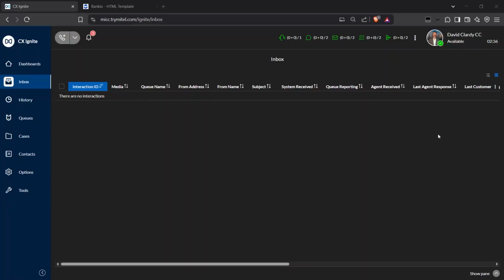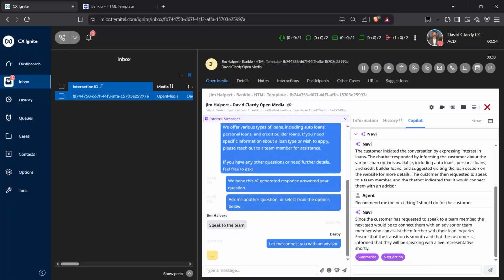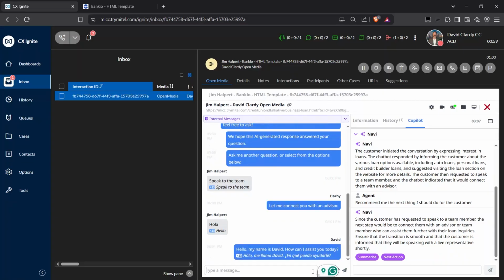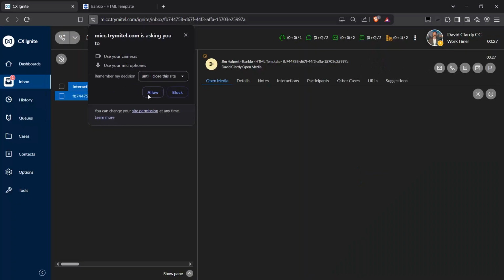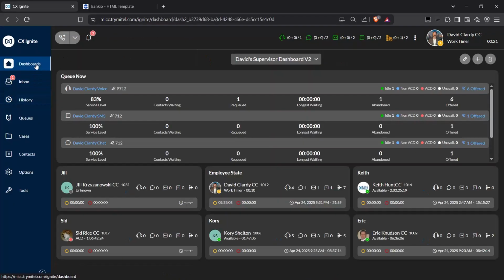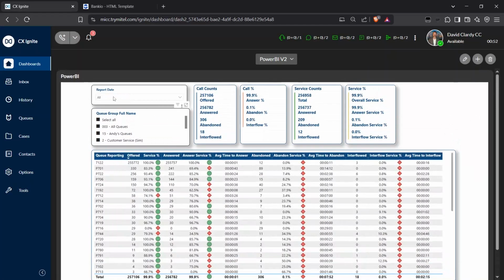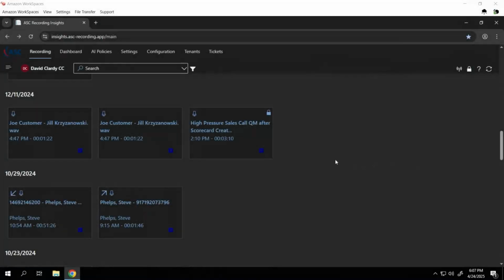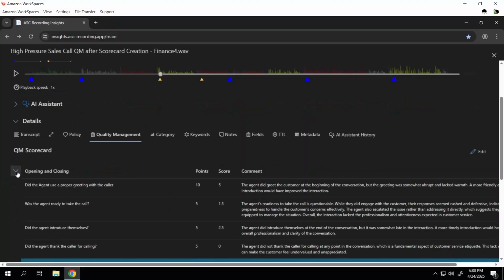MCX-Highlights-Demo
David Clardy provides an overview demo of Mitel CX and AI capabilities.  Sroyline provides a light Banking and Financial Services storyline.